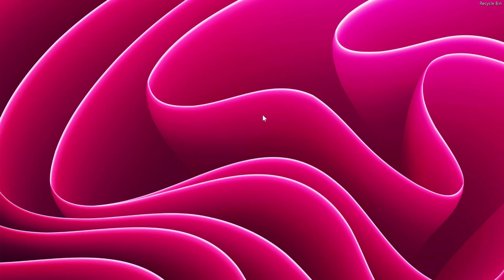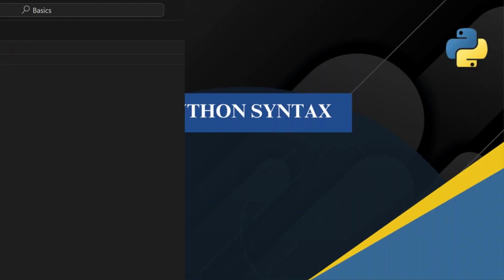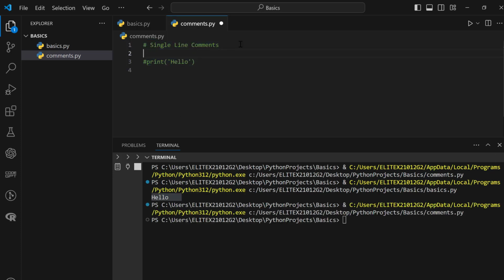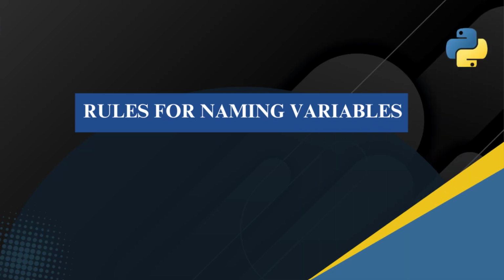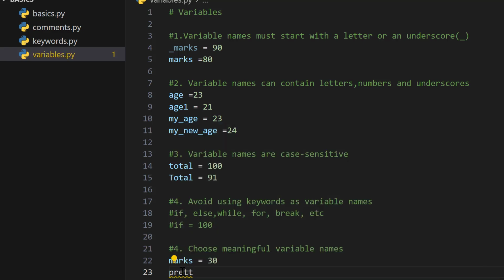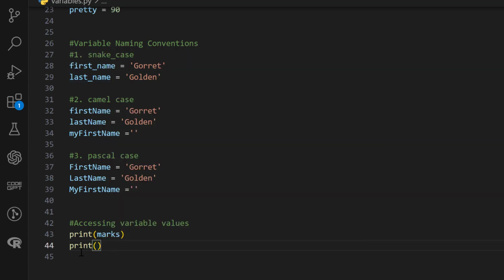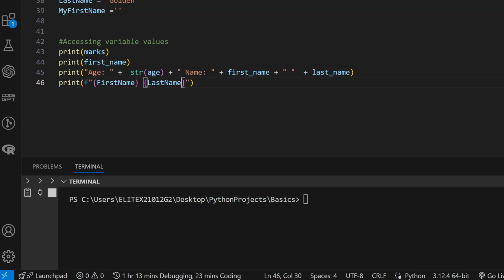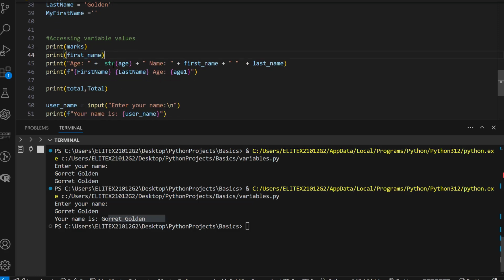Python Mastery Crash Course for Beginners | Python Syntax & Data Types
Welcome to the Python Mastery Crash Course for Beginners! In this video, we'll dive into the essentials of Python syntax ,comments, keywords and variables. Whether you're new to programming or looking to refresh your Python skills, this tutorial will provide you with a solid foundation. By the end of this video, you'll be equipped with the knowledge to start writing your own Python code confidently.

📝 Timestamps:
0:00 - Introduction
0:33 - Setting up Folders
1:27 - What are folders
1:41 - What are files
2:00 - Best practices for naming Python files
2:52 - Creating a Python file
4:45 - Python Syntax
6:29 - Comments
11:42 - Keywords
12:14 - What are Variables
13:06 - Rules for naming variables
17:39 - Variable naming conventions
21:02 - Using Variables
26:58 - Using input( ) function with variables